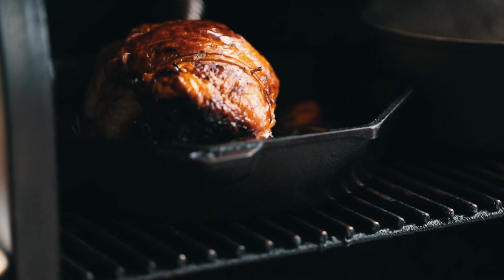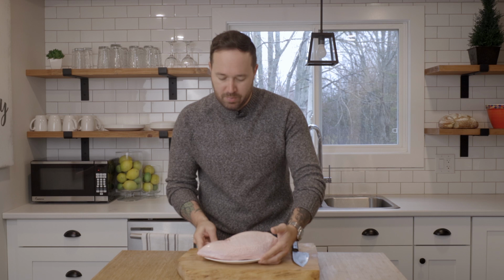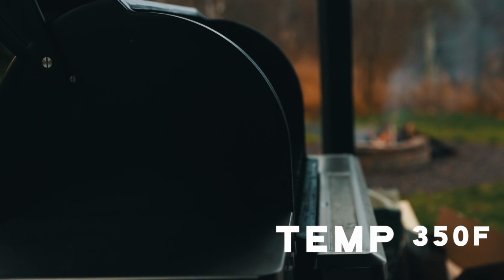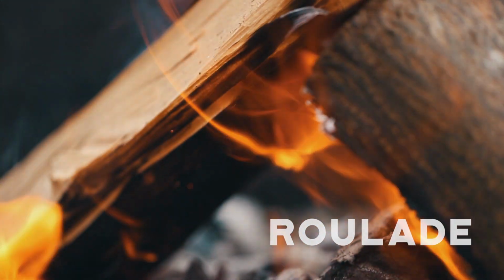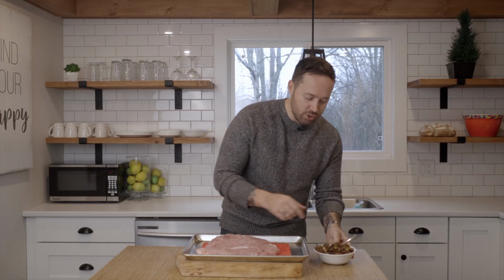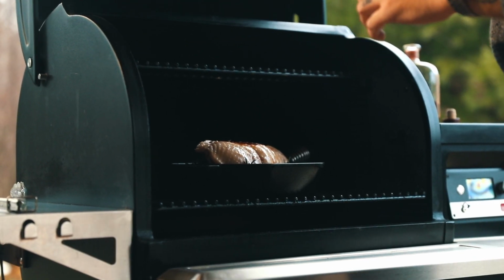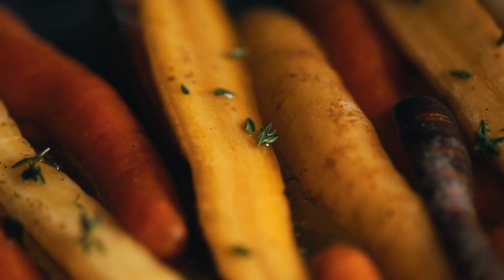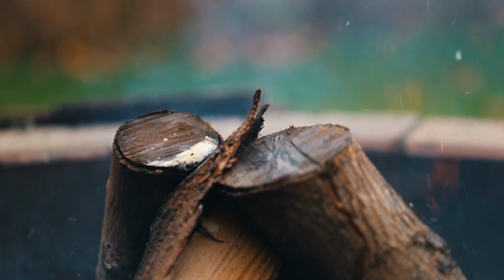Small Batch Holiday FEAST! Jefferson's Bourbon TURKEY ROULADE recipe!!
Small Batch Holiday Experiences = The Great Outdoors, Grilled Deliciousness, & Incredible Jefferson's Bourbon. Yes Please! Favourite Combo. Cast-Iron Grilled & Bourbon-Spiked Turkey Roulade, Sticky Caramelized Carrots, & Change-Your-Life Good Gravy. This Holiday Season, Get Outside and Embrace Unique, Embrace Adventure, and Cook Something Awesome with a Glass of the Good Stuff in Hand. Bourbon Season is here y’all!